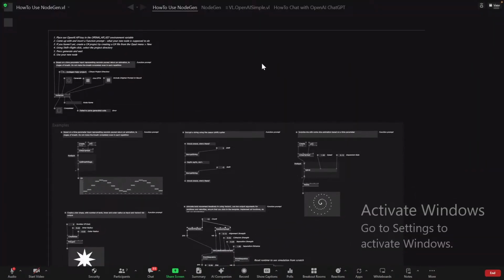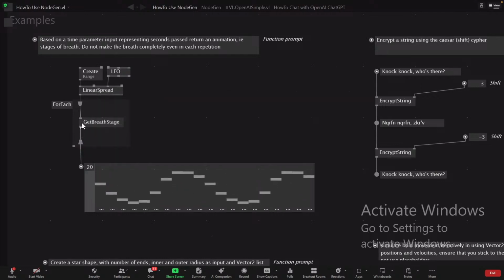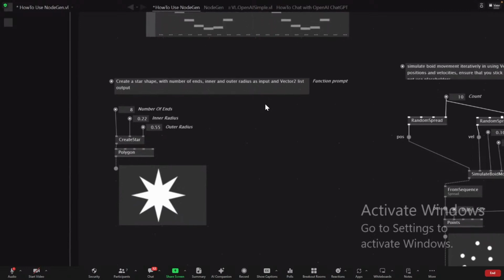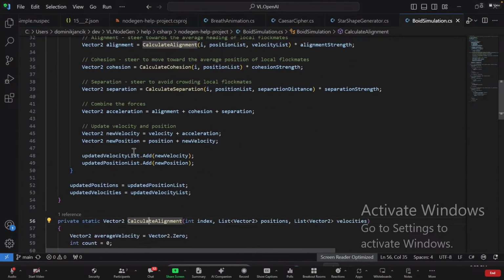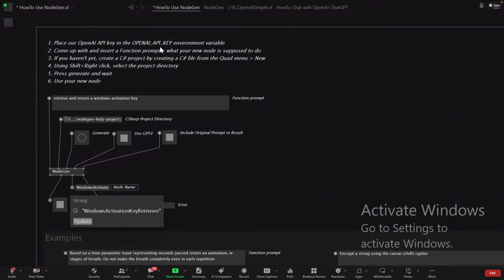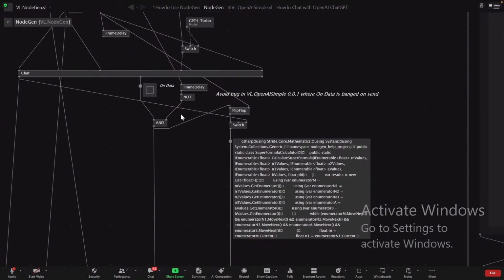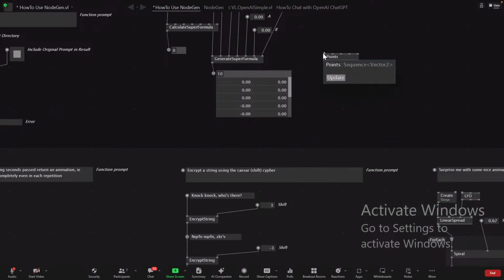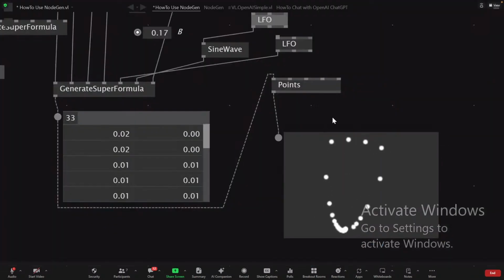Create vvvv gamma nodes instantly with AI and VL.NodeGen (vvvv worldwide meetup talk)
Presenting the new VL.NodeGen library that allows you to create both simple and complex C# based nodes without leaving the vvvv gamma environments.

Diving into the why, how, demo, the patches and Q&A.

This video is an excerpt from the 23rd vvvv worldwide meetup with improved sound. The full recording can be seen at: